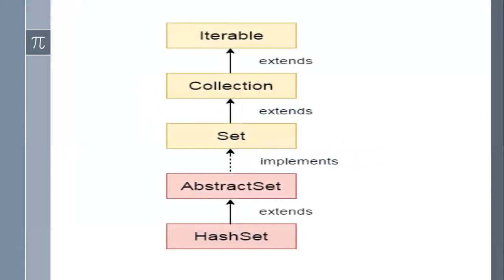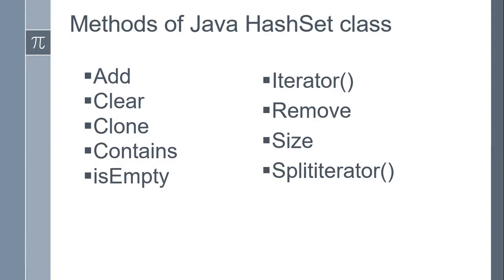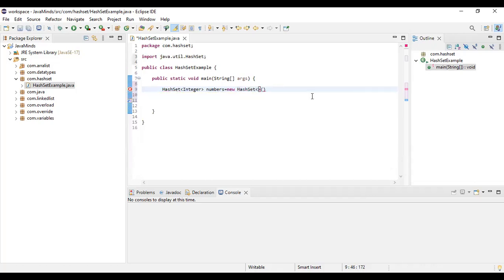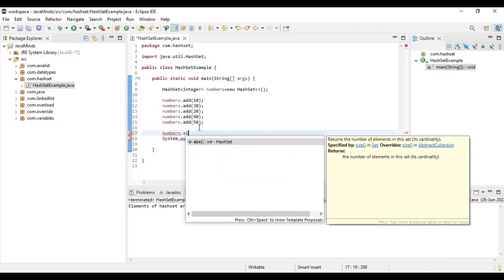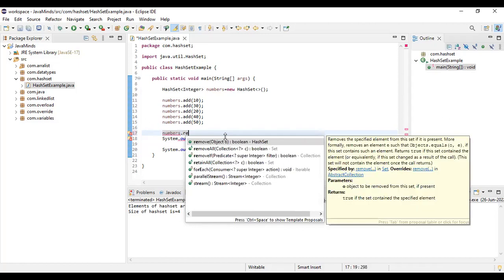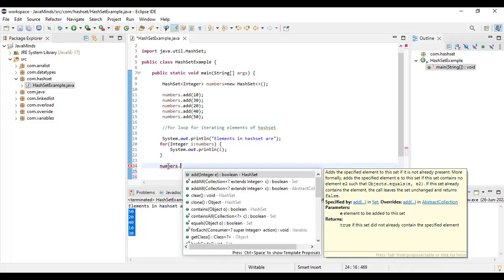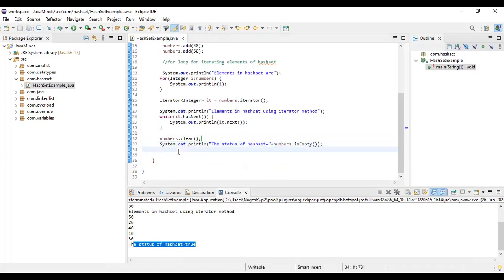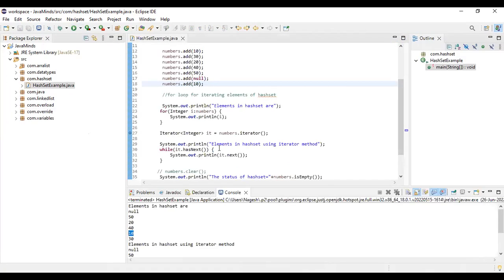Collections | HashSet in Java